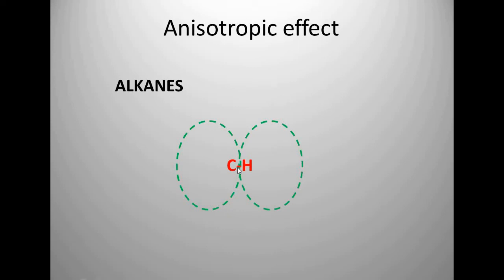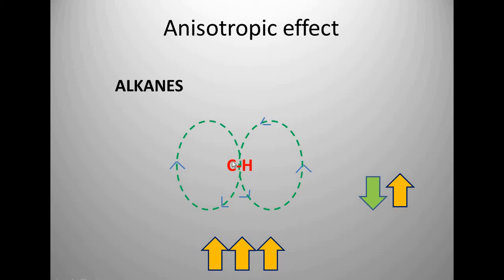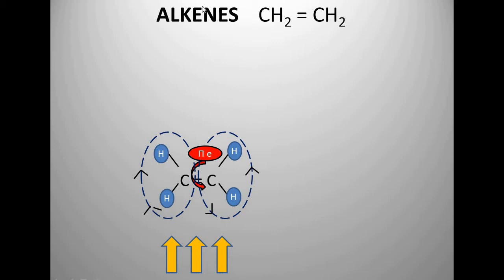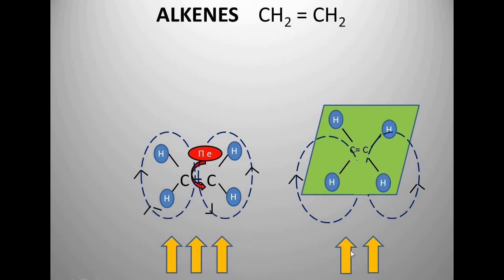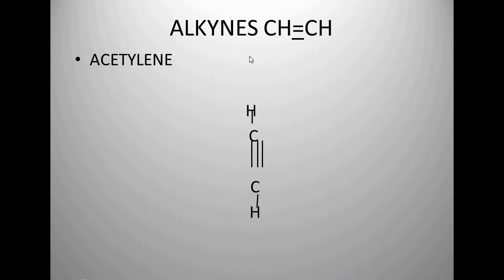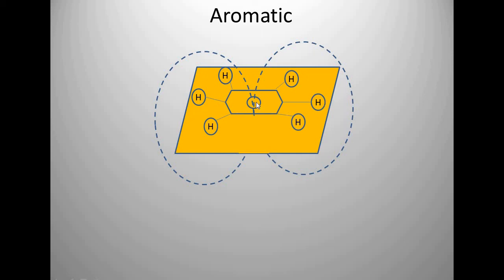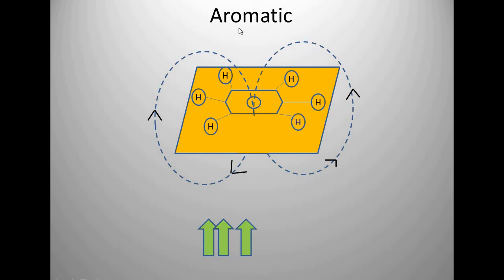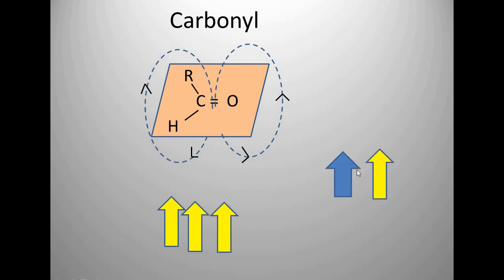Anisotropic effect (Alkanes, Alkenes, Alkylenes, Aromatic compound, Carbonyl compound)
NMR Spectroscopy This involve Anisotropic effect of  Alkanes, Alkenes, Alkylenes, Aromatic compound, Carbonyl compound.
# Sheilding effect
# Desheilding effect